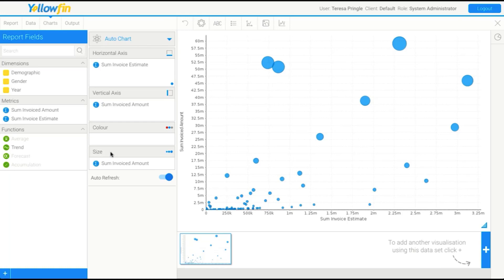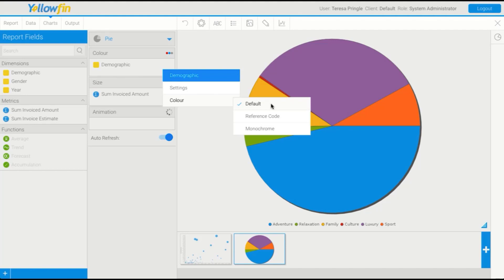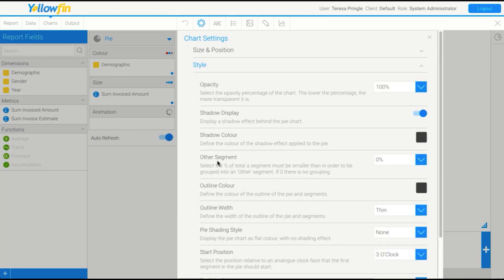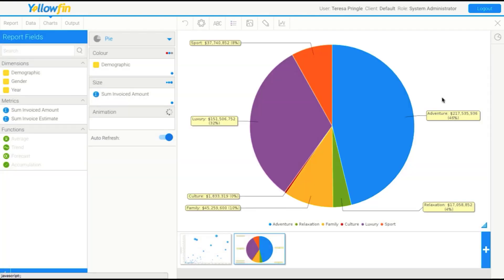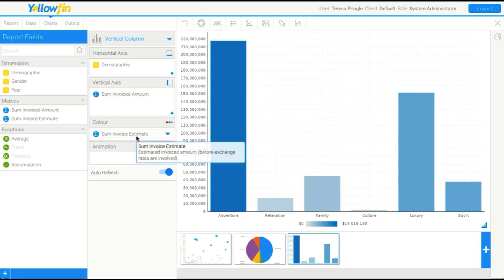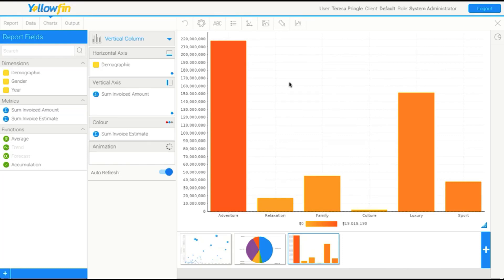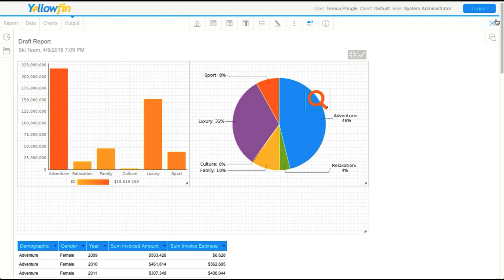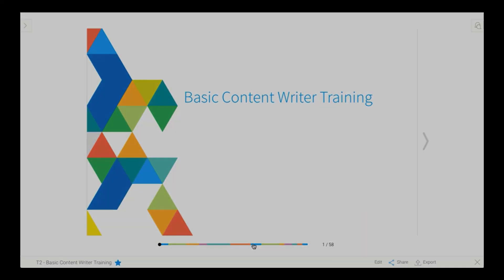Basic Content Creation | Formatting Charts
This video is an introduction to Yellowfin on formatting data charts. Learn how a business user can easily create multiple charts, adjust the report canvas, and customize chart settings.